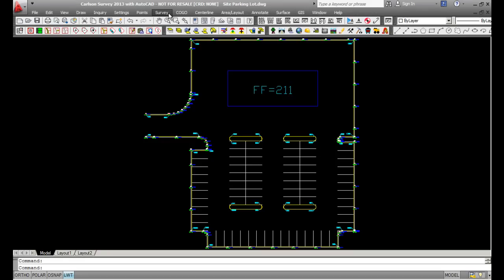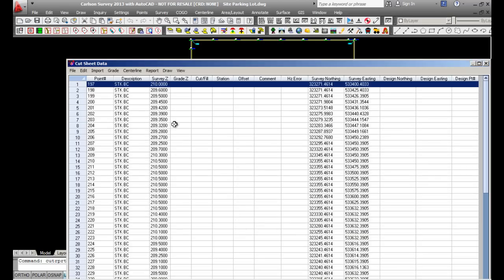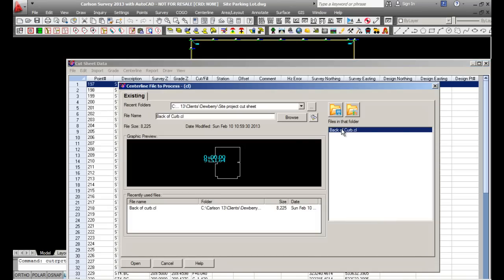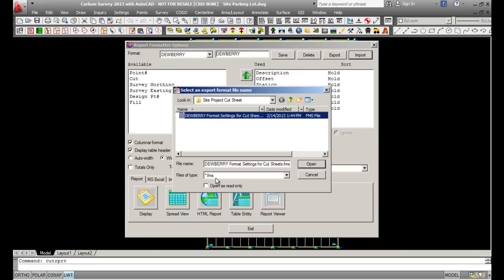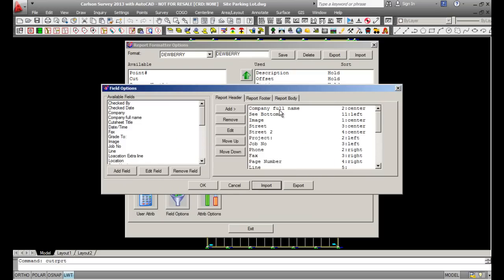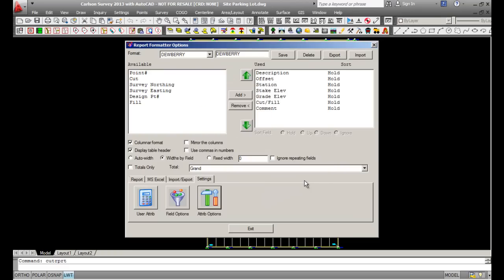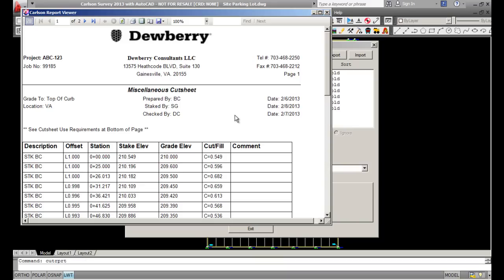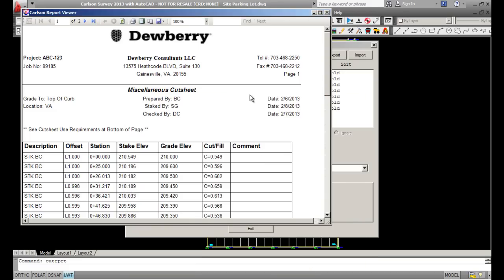Carlson Cut Sheet Tutorial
The Cutsheet command improvements in Carlson Survey 2013 offer full flexibility on cutsheet output, showing cut and fill between point data and any type of surface or second point data file. Formatting includes title line, image insertion, header and footer lines, and full column control with prefix/suffix formatting.